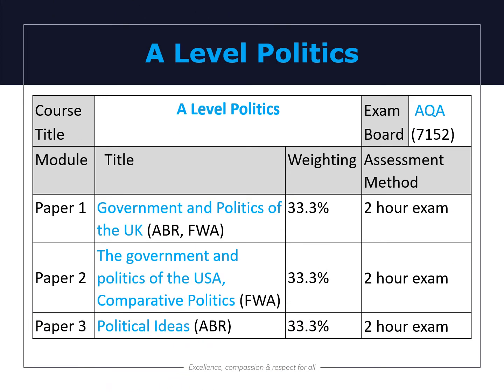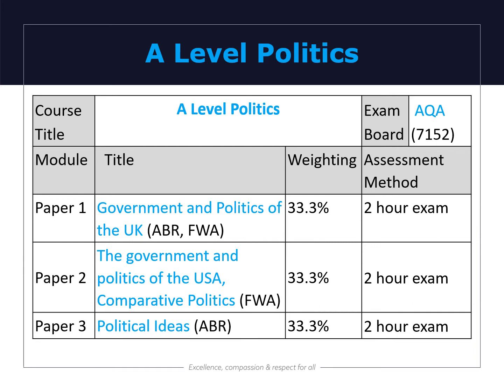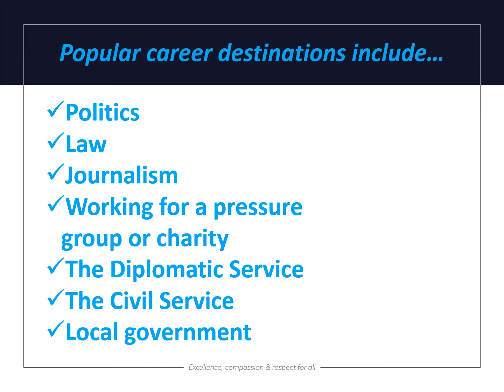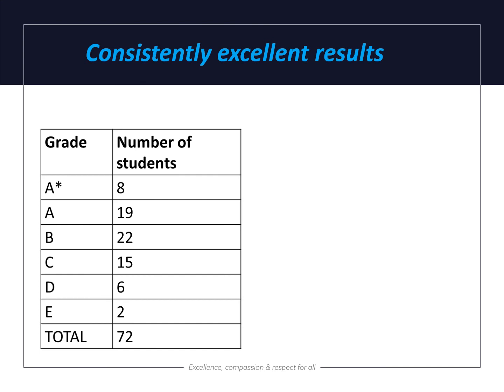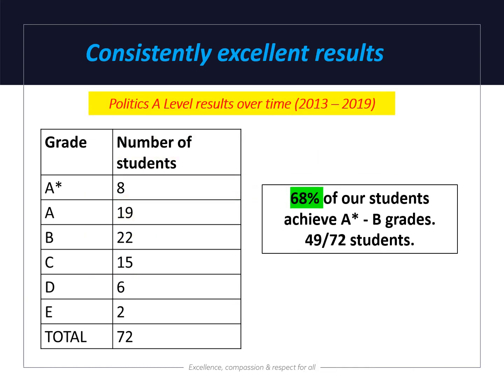FSD Sixth Form - Politics